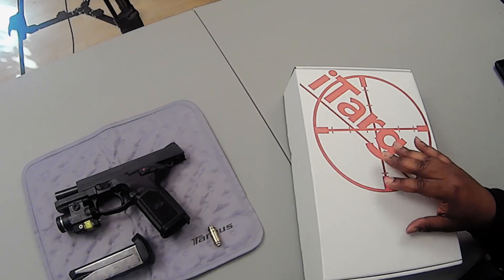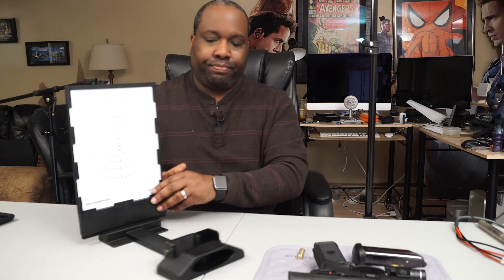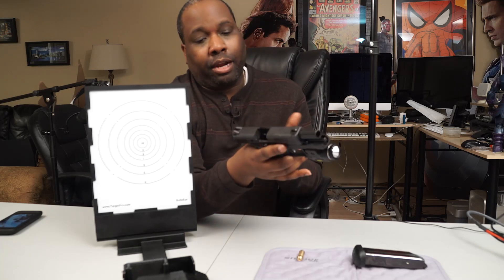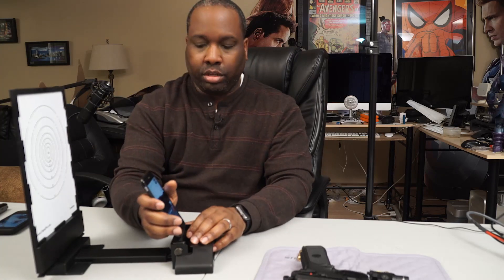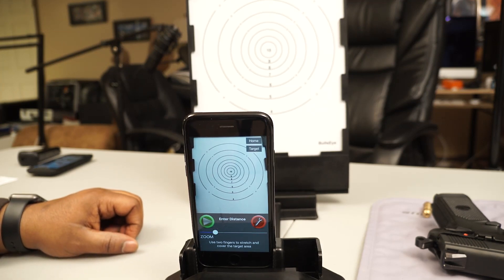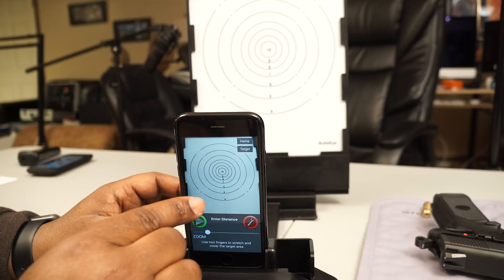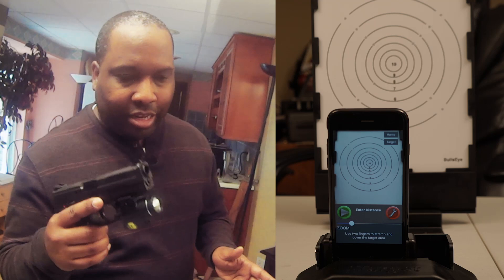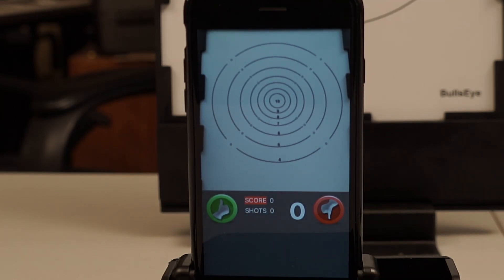ITARGET SHOOTING APP REVIEW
Reviewing the iTarget shooting app, a great option for target practice at home!